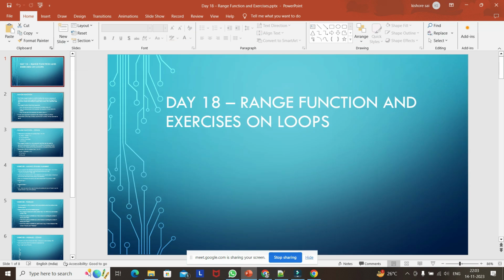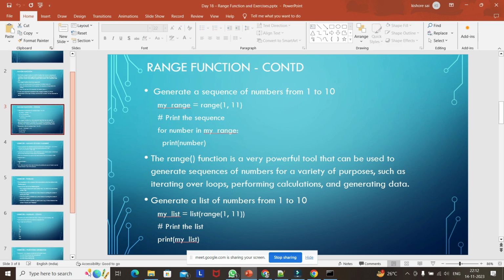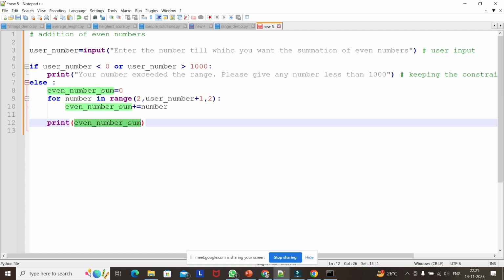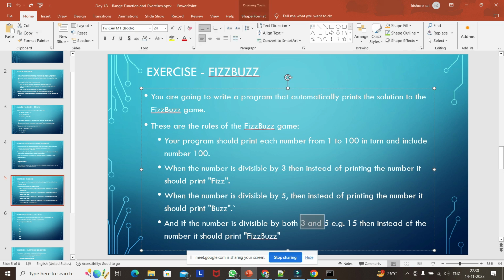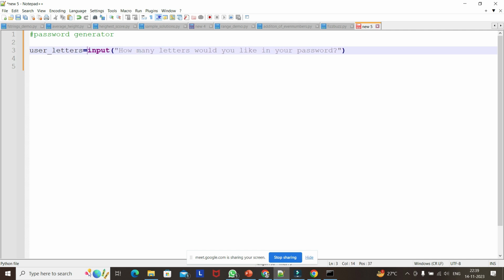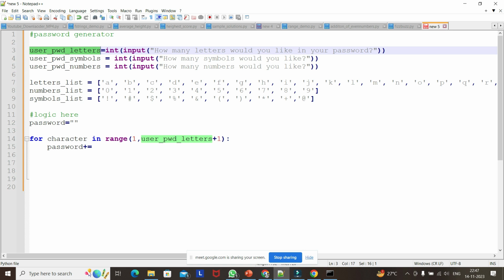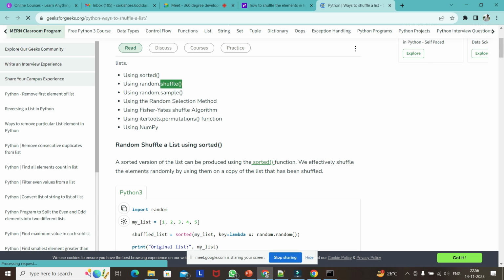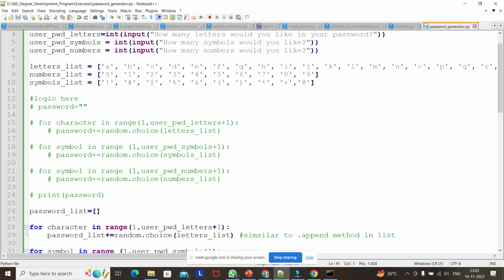Day18 - Range Function and Exercises on loops